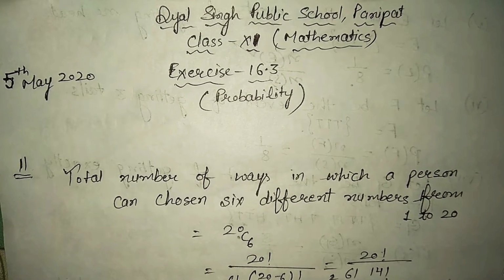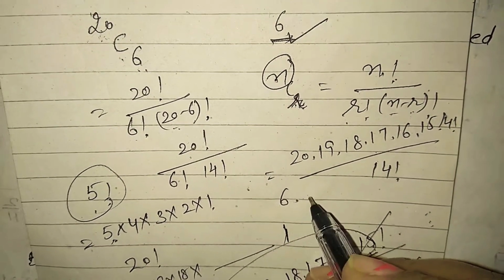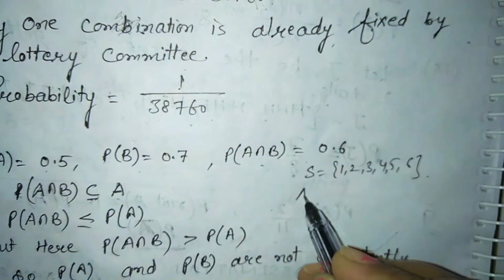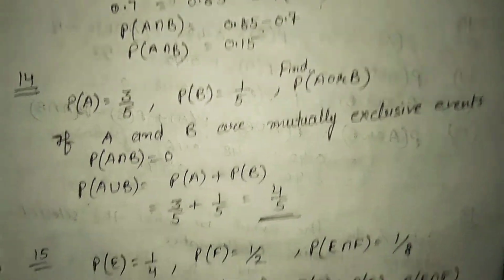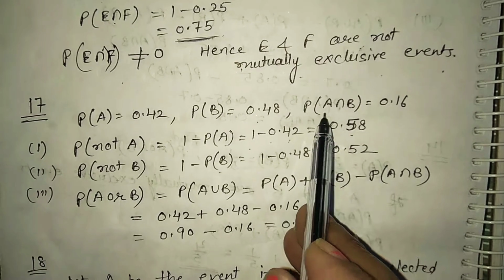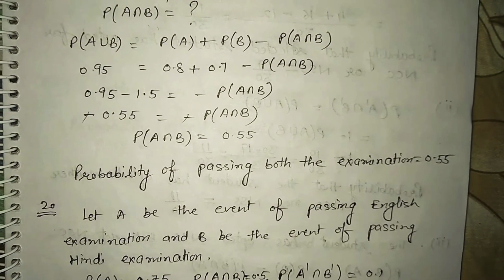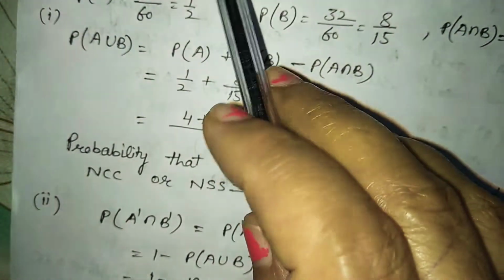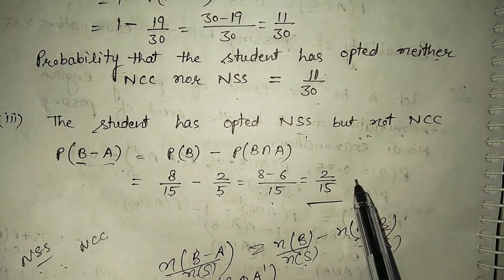Class XI |Mathematics| Probability